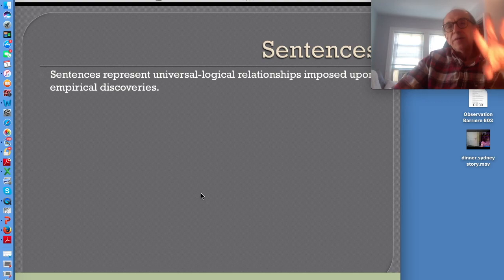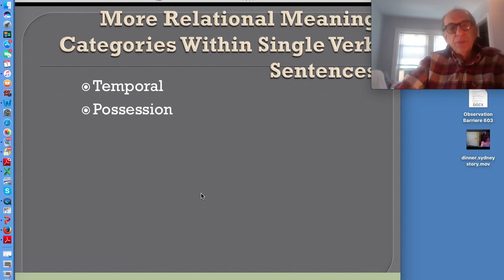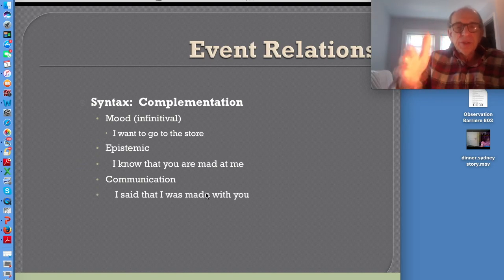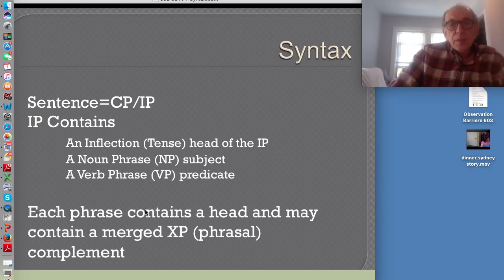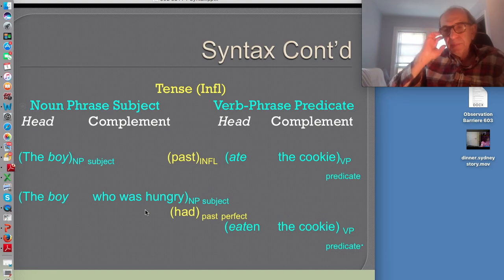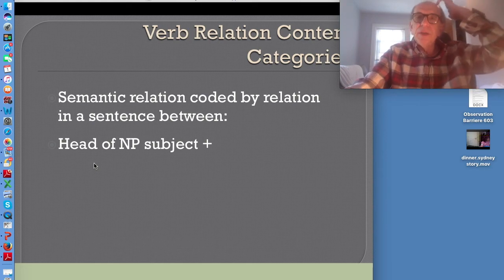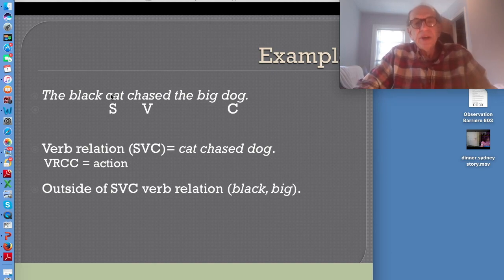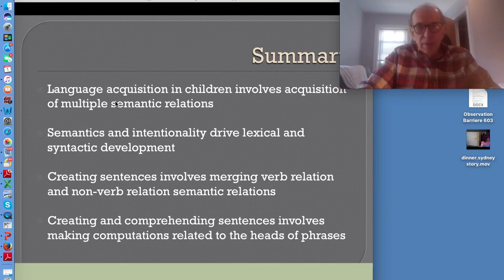602 lect 5 Integrating semantics & Syntax